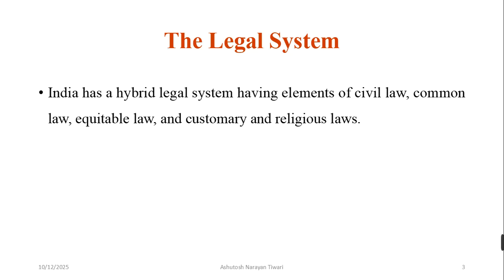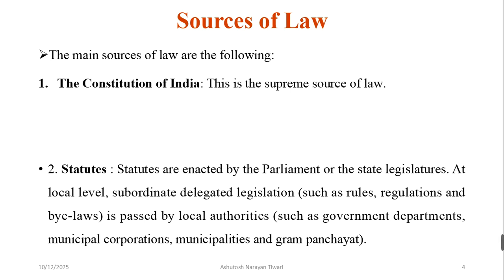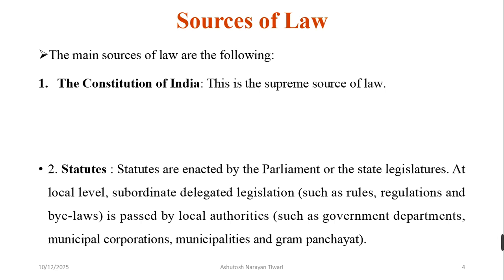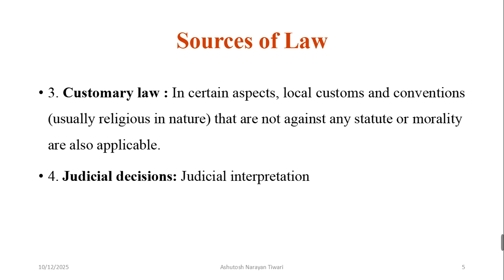Introduction and Basic Information about Legal System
Constitution of India new education # SSC